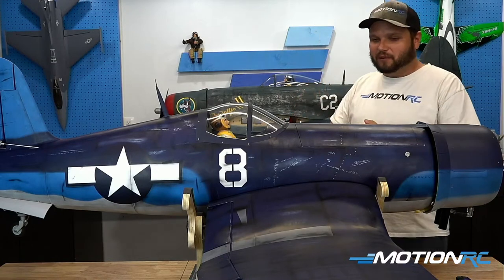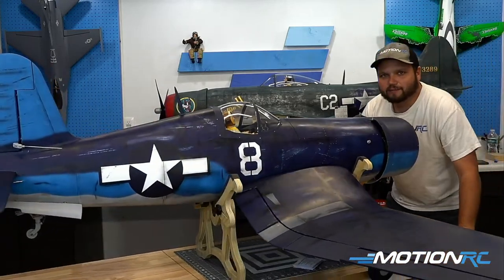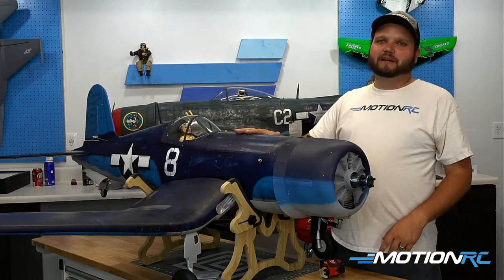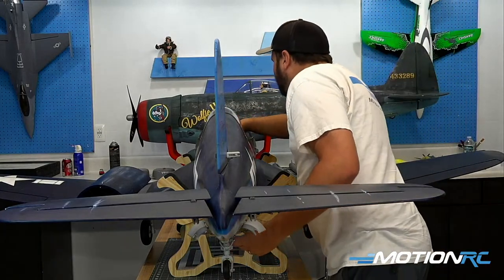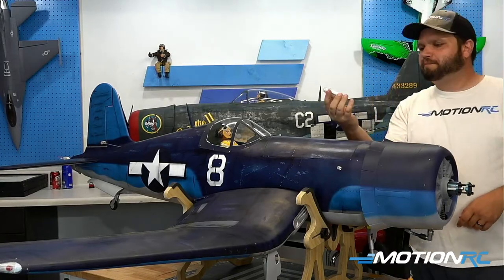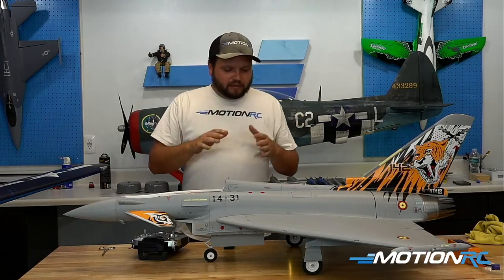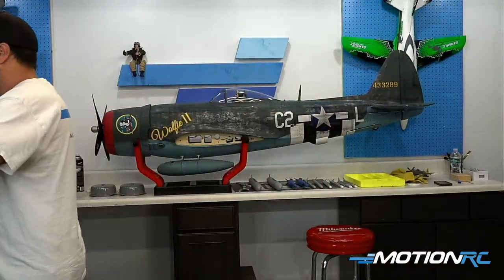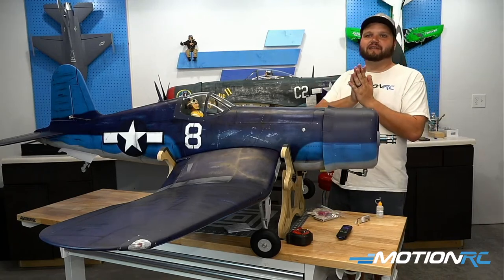Black Horse Corsair and Freewing Eurofighter Update | Motion RC LIVE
We have a shop update today.  The Black Horse Corsair is almost complete and we want to show you the progress!!  We also have now had several flights on the Freewing Eurofighter and want to answer any questions on this model that we can.  Come and join us!!

Want to see your pictures or video in the show? Share them on our Hobby Squawk Forum